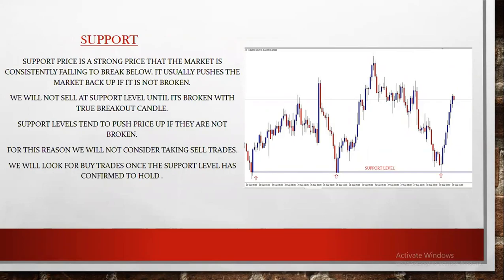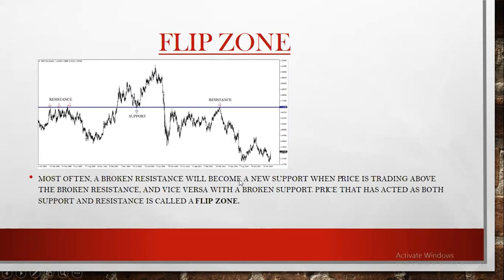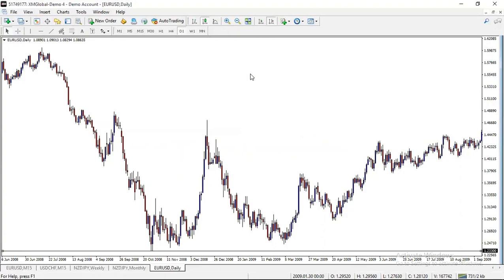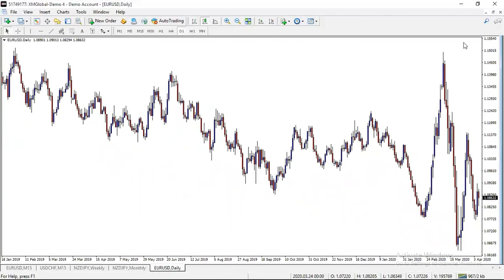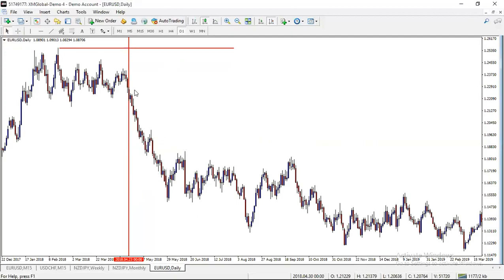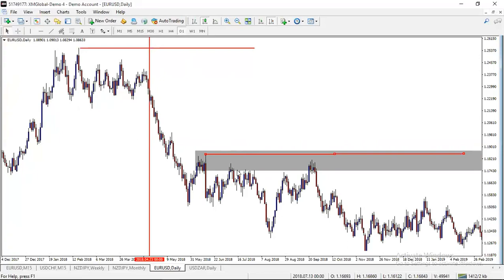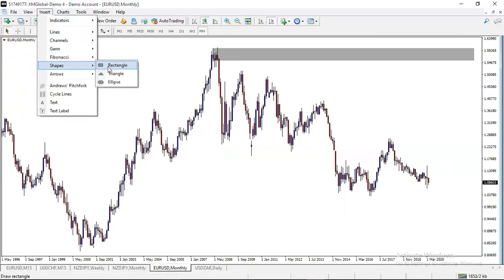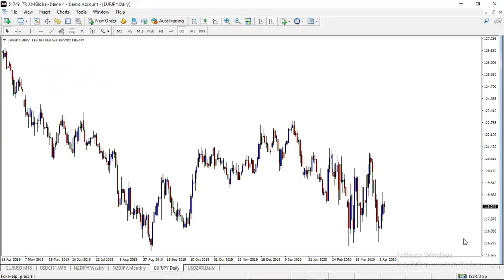How To Trade Support and Resistance Levels In Forex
In this video we are talking about Support and Resistance Levels. We look at how you can easily use price levels to your advantage in a trending market. We also look at how you can consistently identify them when they have formed.